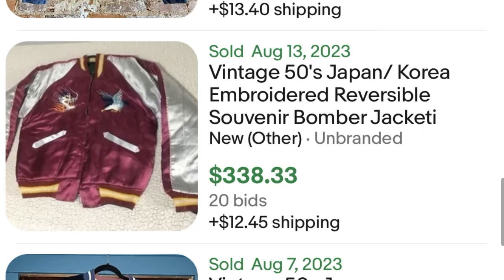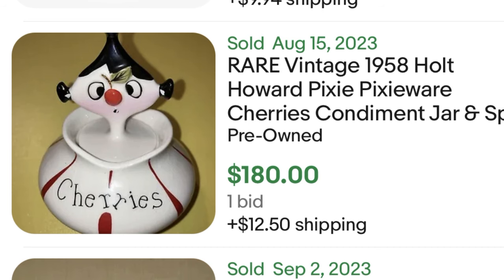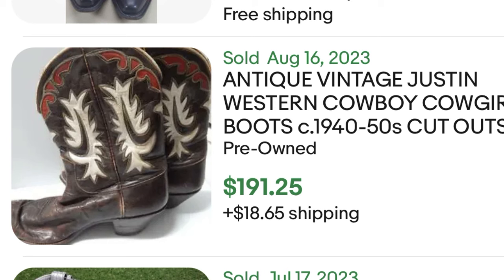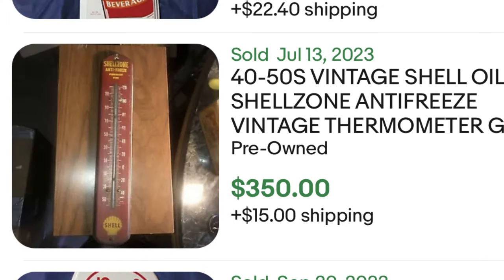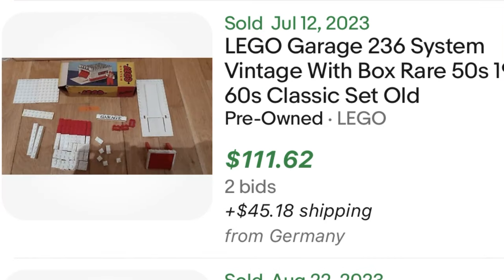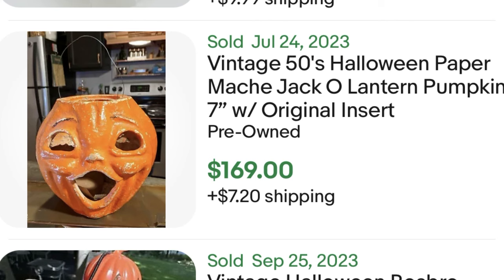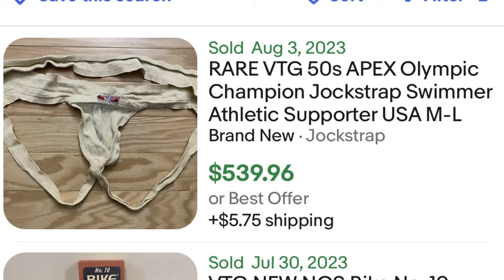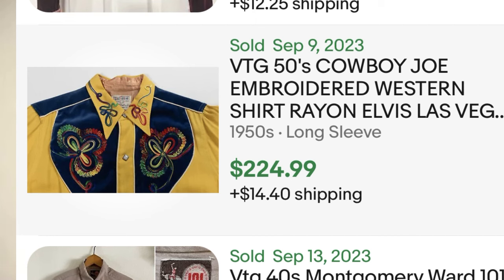These items from the 50’s sell well on Ebay!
I discuss items from the 50’s that sell well on Ebay. Watch to learn what these items are and how much they sell for.